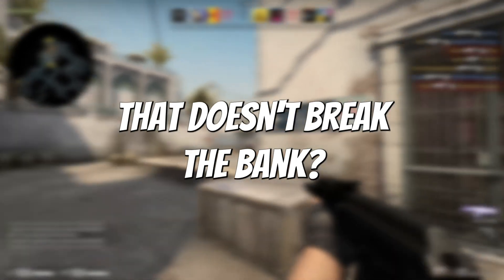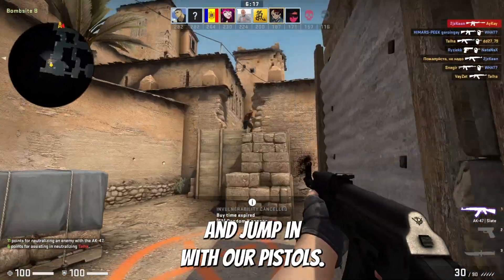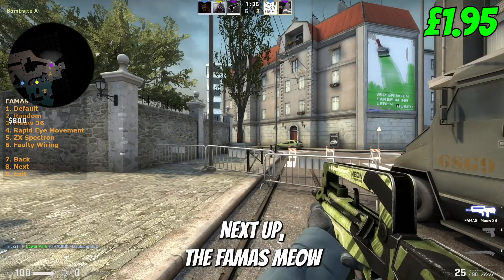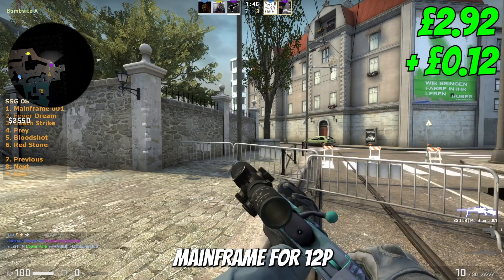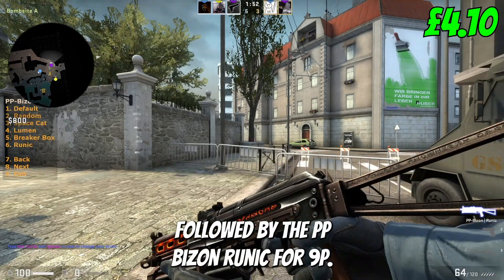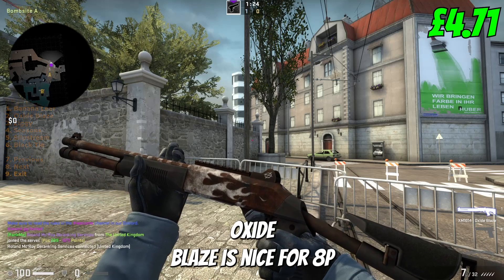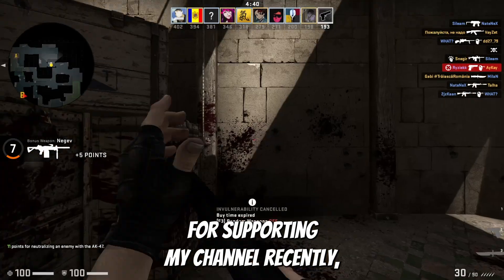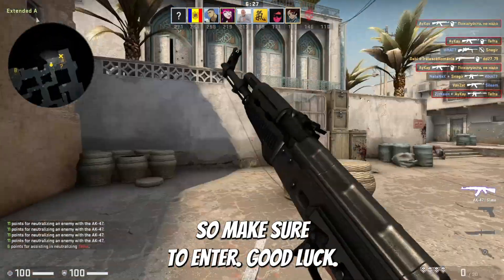COMPLETE Budget Inventory CSGO/CS2 - Best Value Skins 2023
The Best Budget CSGO Inventory for 2023. Skins for almost all the guns in the game you would use for around £5! Drop any skins you like around this price point that were not mentioned in the comments below!

FULL INVENTORY:
USP-S Ticket To Hell (FT)
Glock-18 Clear Polymet (FT)
P250 Valence (MW)
Deagle Blue Ply (MW)
AK-47 Uncharted (FT)
M4A4 Magnesium (FT)
Galil Cold Fusion (MW)
FAMAS Meow 36 (MW)
SG 553 Heavy Metal (MW)
AUG Ricochet (MW)
SCAR-20 Poultrygeist (MW)
G3SG1 Ventilator (FT)
AWP Capillary (MW)
Scout Mainframe 001 (FT)
Mac-10 Ensnared (FT)
MP9 Bioleak (FT)
MP7 Akoben (FT)
P90 Traction (FT)
UMP-45 Labyrinth (MW)
PP Bizon Runic (FT)
Mag-7 Foresight (FT)
Nova Mandrel (MW)
XM1014 Oxide Blaze (WW)
Sawed-Off Yorick (WW)
Negev Ultralight (MW)
M249 Spectre (FT)